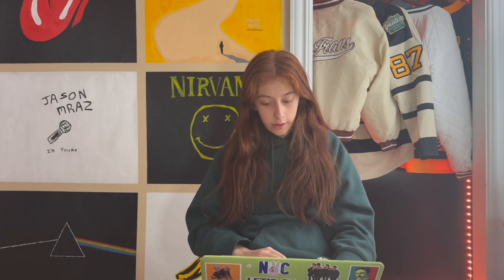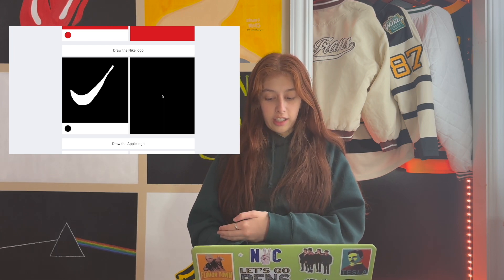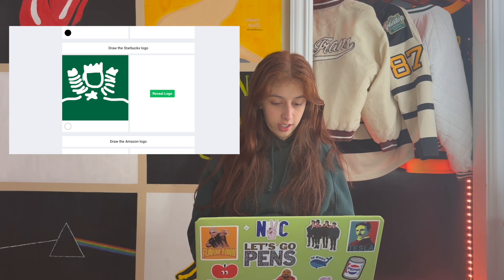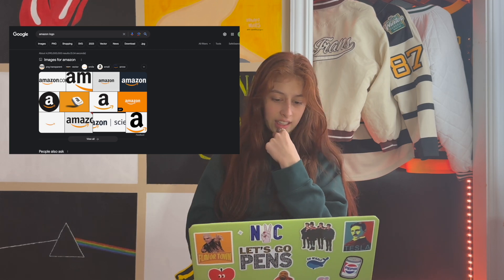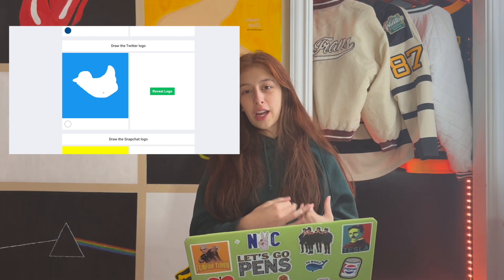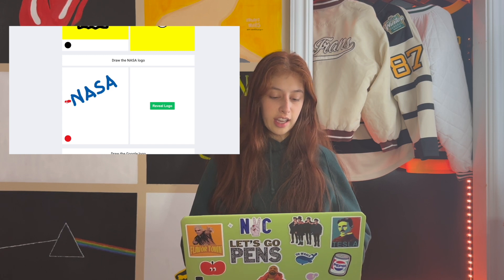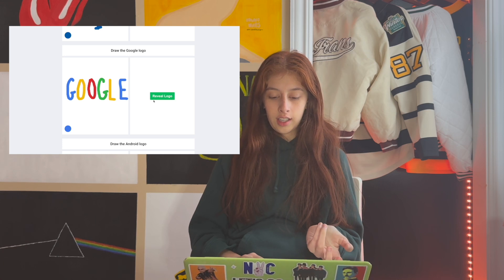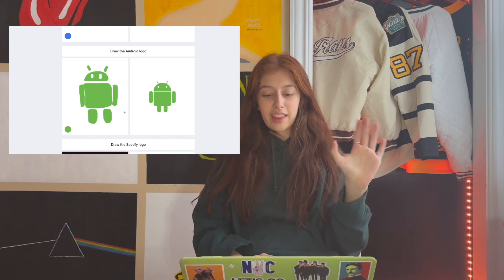Drawing Famous Logos from Memory